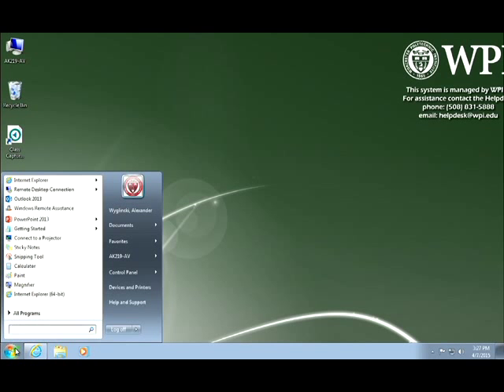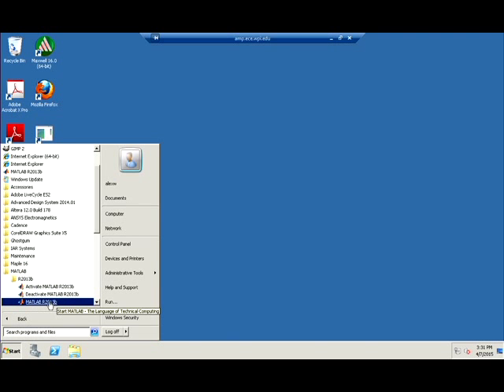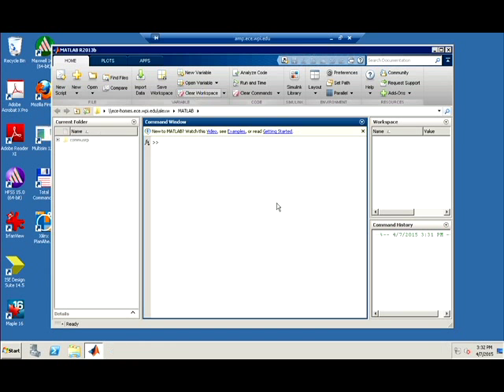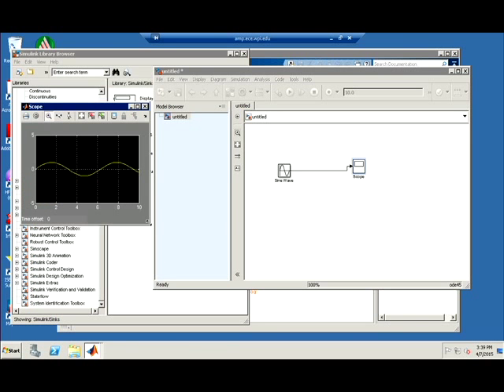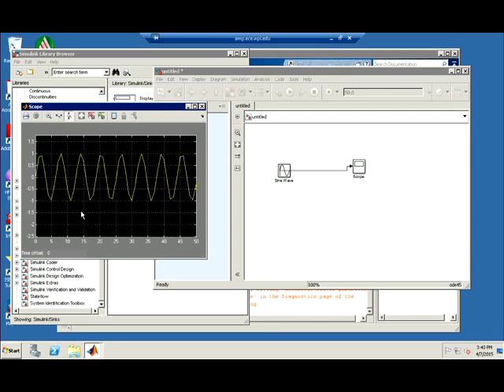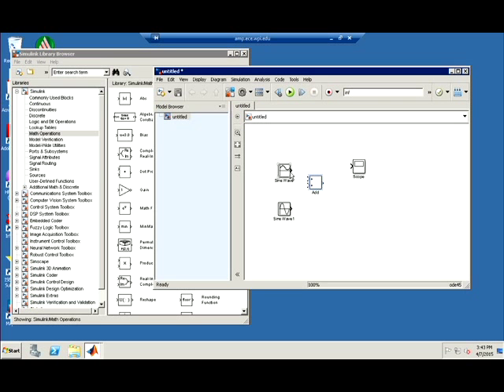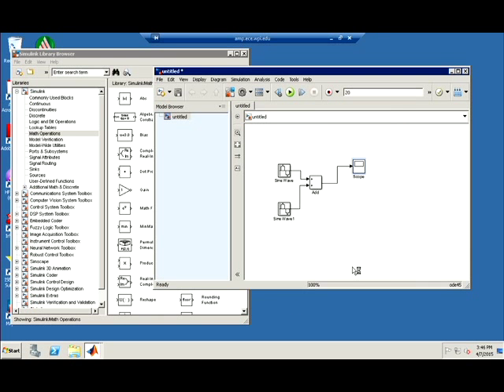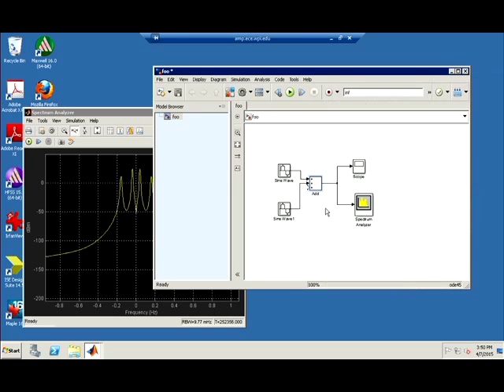ECE2305 Brief Simulink Primer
A quick-start guide for using Simulink